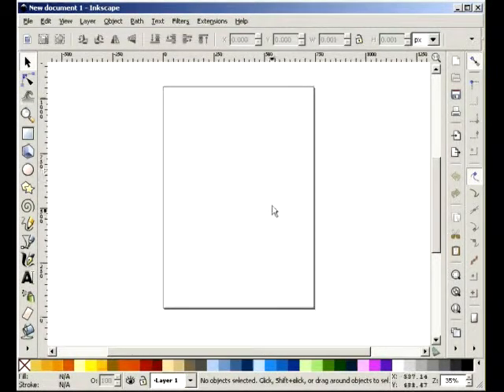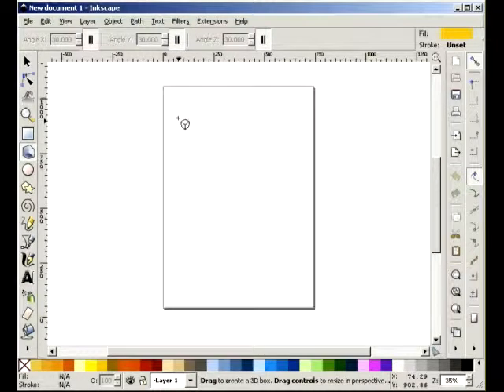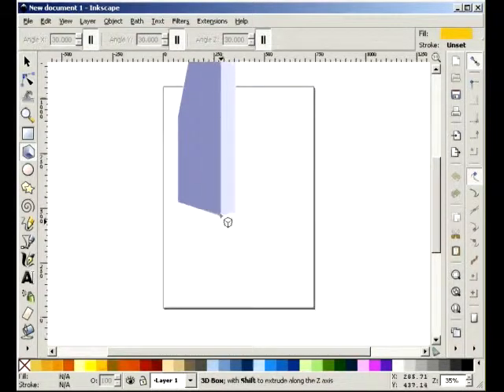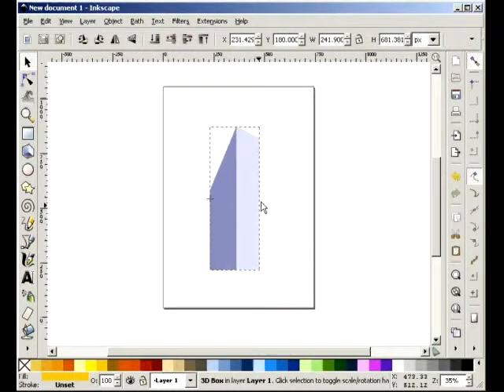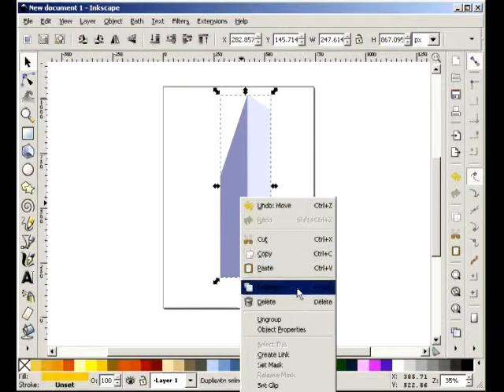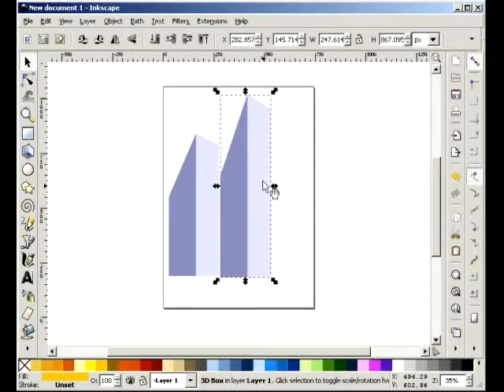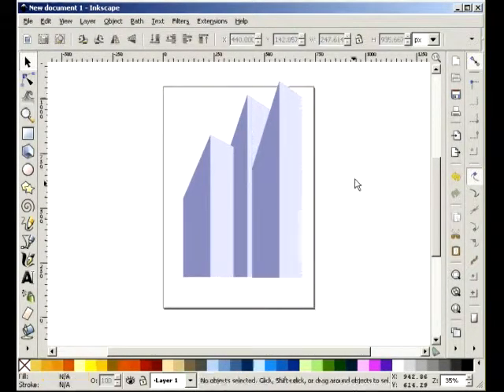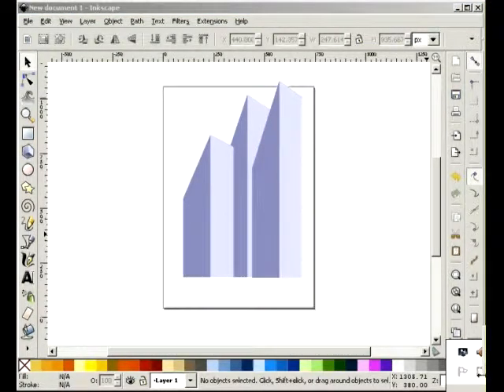how to make 3D boxes in Inkscape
This is a cool and simple lesson on how to make 3D boxes with the freeware program Inkscape.